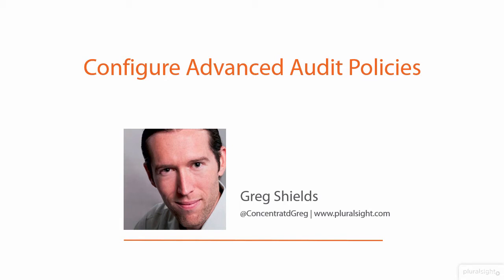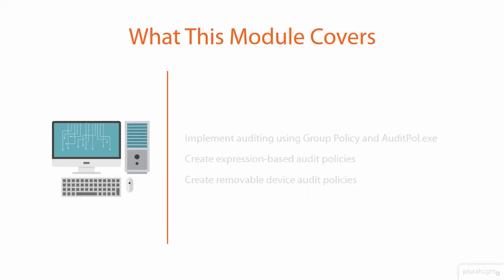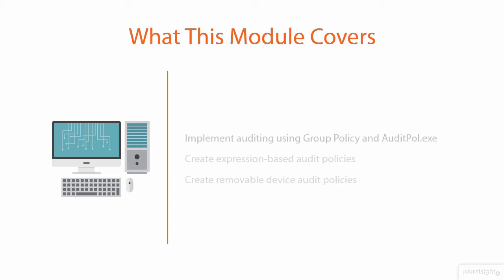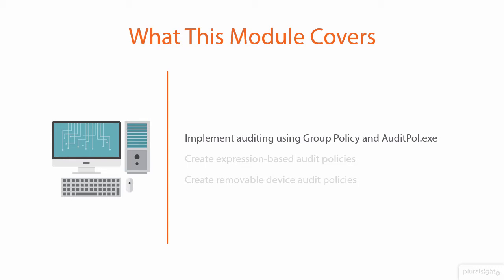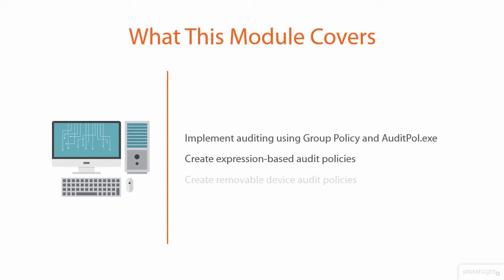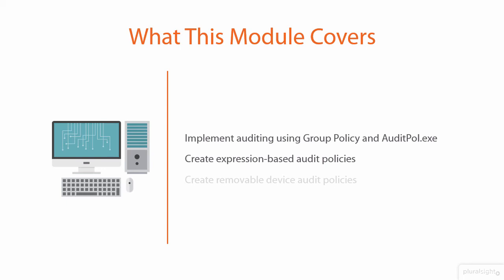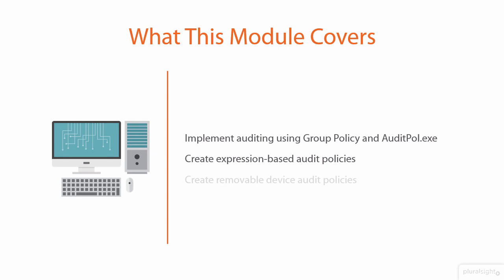Configure Advanced Audit Policies Introduction